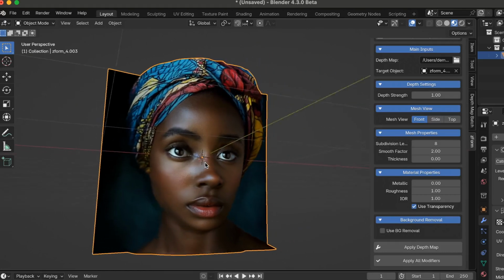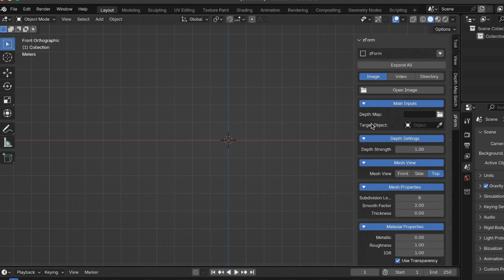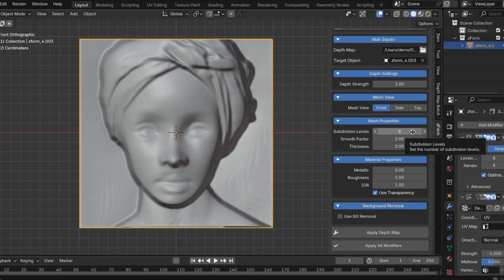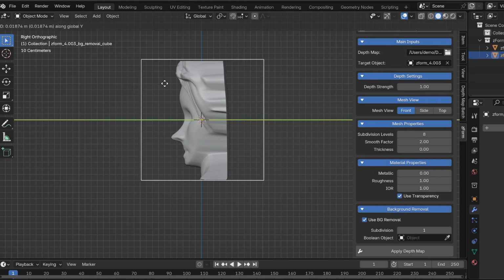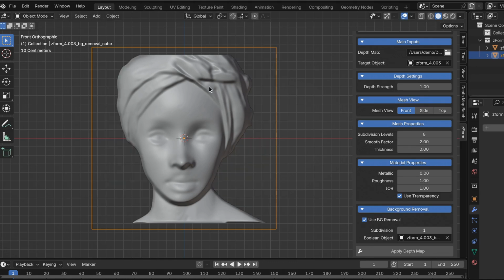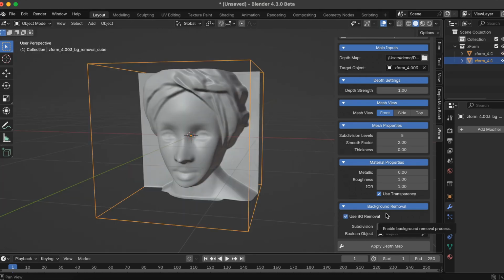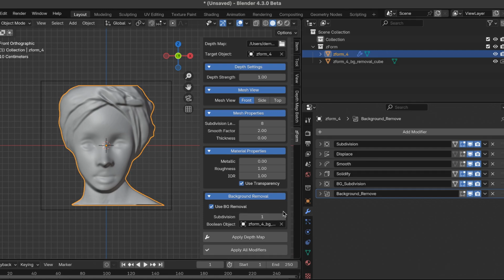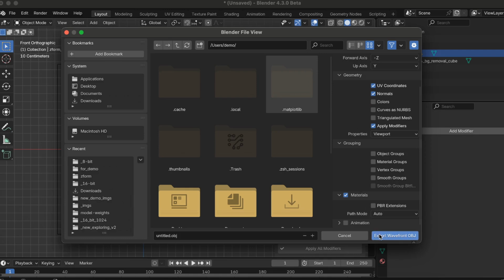Remove the entire backside of a mesh for a 2D image converted to 3D using zForm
Remove the entire backside of the mesh of a 2D image converted to 3D   in Blender using zForm.